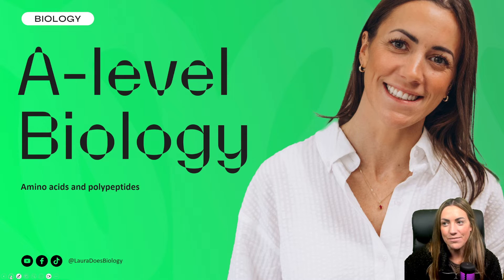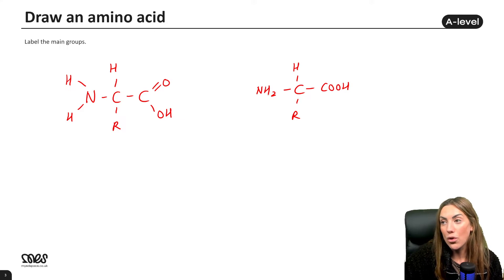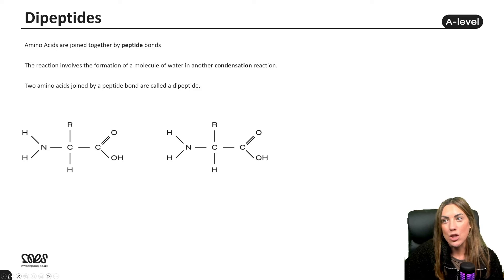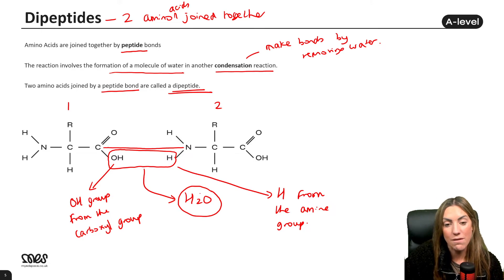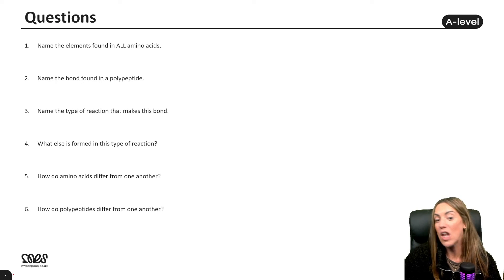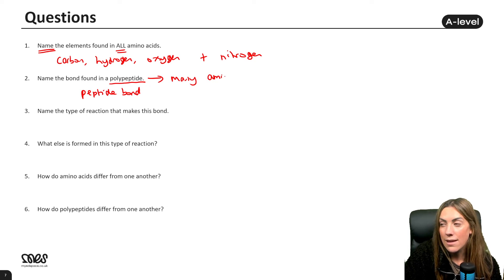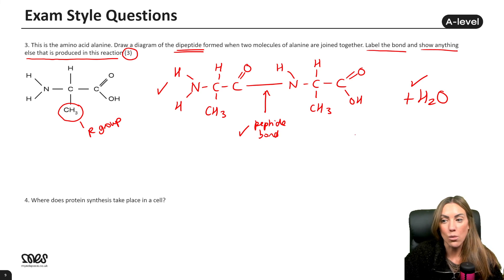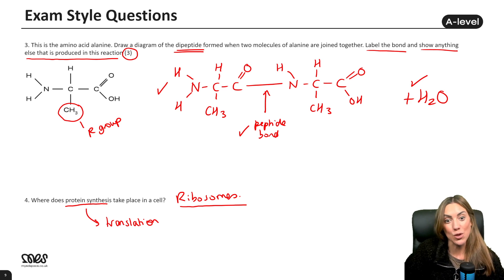Introduction to Amino Acid and Polypeptides| AQA Biology | Year 12